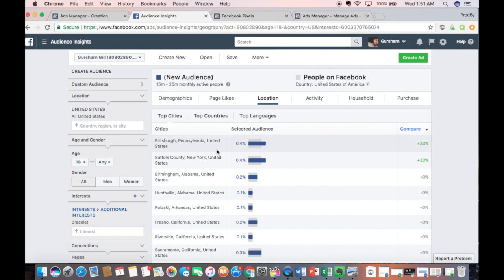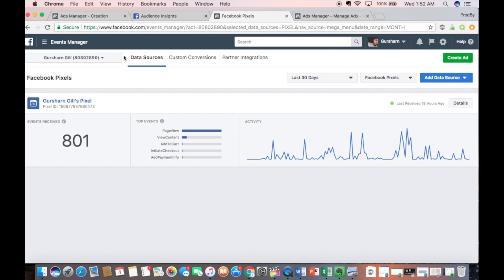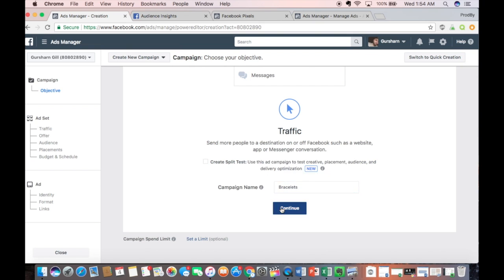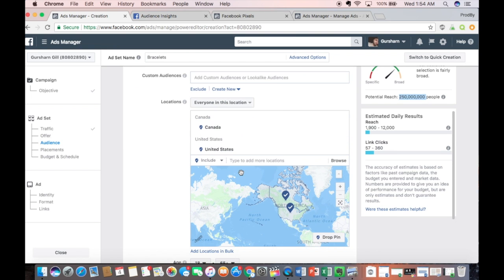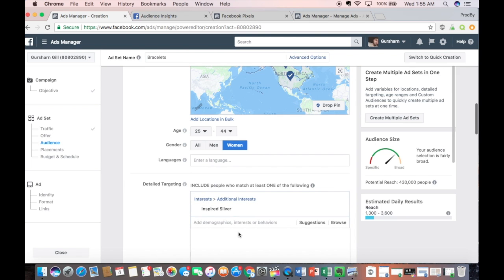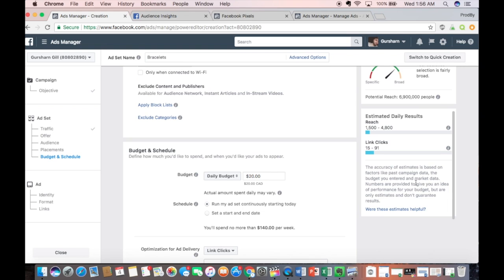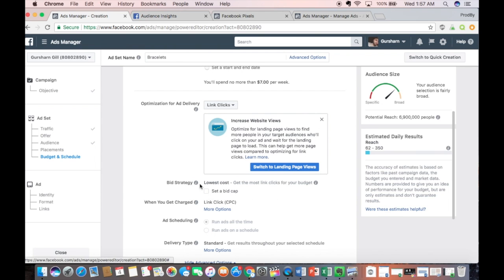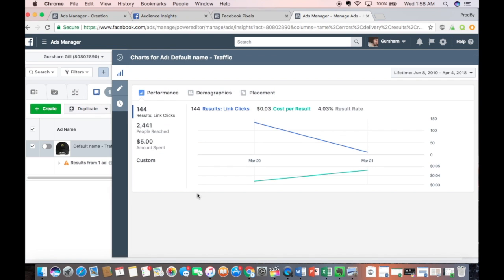Facebook ads help you get paid!! Make money fast online! From home!!!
A brief rundown of Facebook ads and how to make money using them.